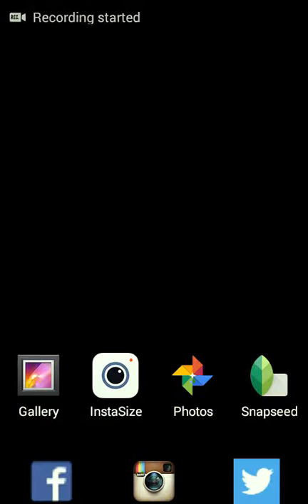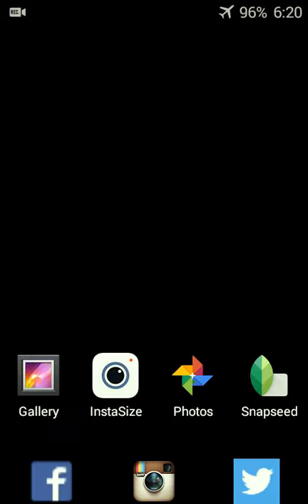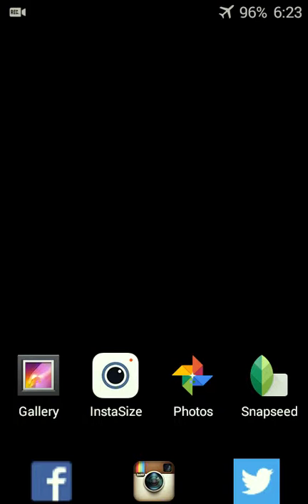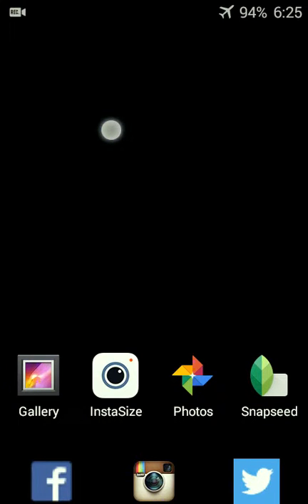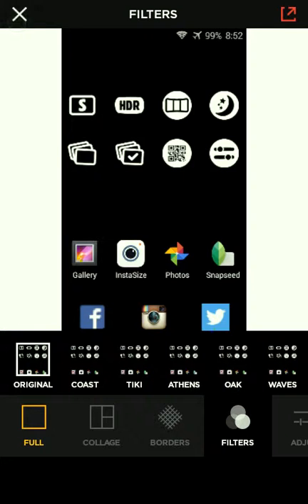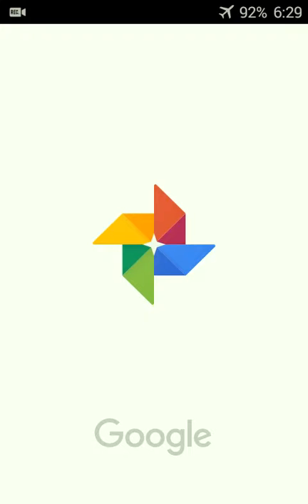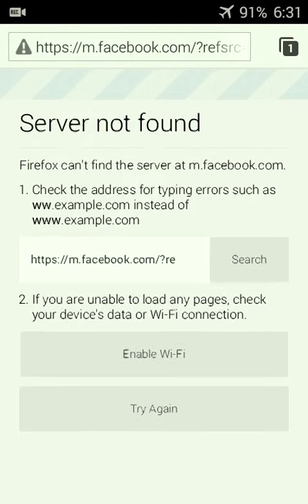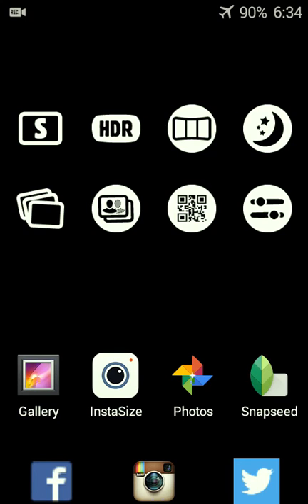Turn your old Android device into a digital camera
Remember to backup your media before starting in case you decide to do a factory reset or root/ROM your device.

Apps mentioned in this video include Nova Launcher, Greenify, A Better Camera, A Better Camera Widget, Instasize, Snapseed, Dropbox, Google Photos, Facebook, Instagram, Twitter and Adblock Browser.

The device I am using is my Samsung Captivate running Cyanogenmod 11. The Android version is 4.4.4, the latest version of KitKat.

I set my homescreen and app drawer to 4x4 to fit my screen size so it may vary by device to make your icons fit well. I also turned off as much as I could and set all animation speeds to my device default.

for resource tips on your device if available.